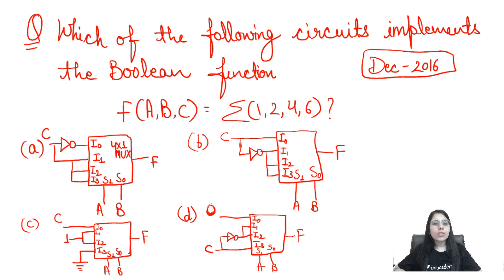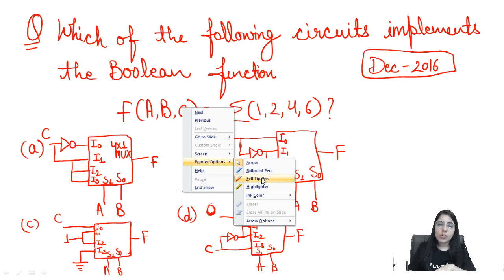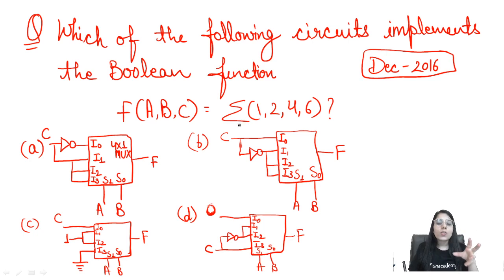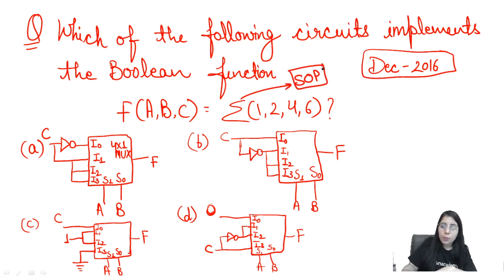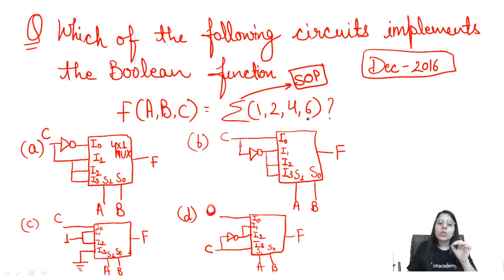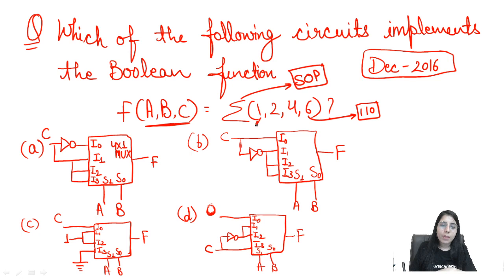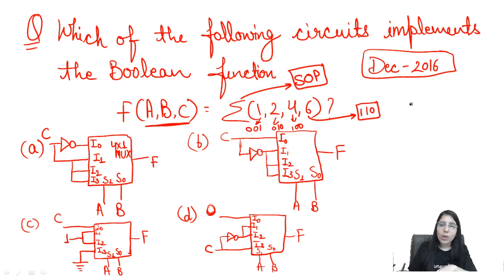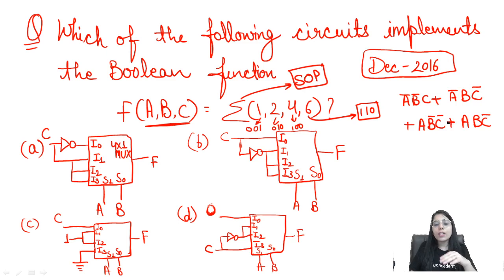Work Smartly & Save Your Time in The Exam | Electronics Important Question | CSIR NET PHYSICS EXAM